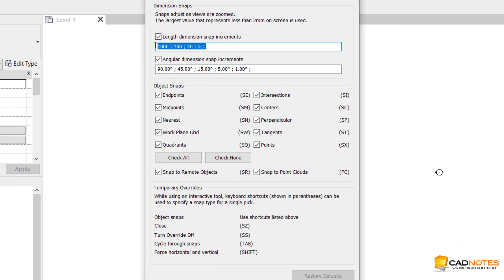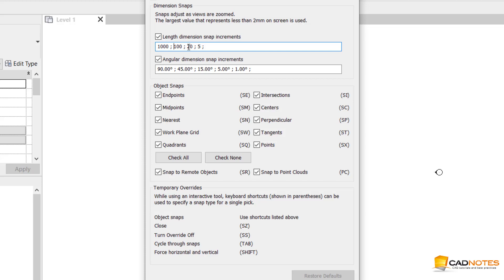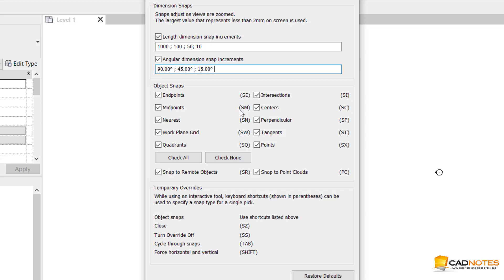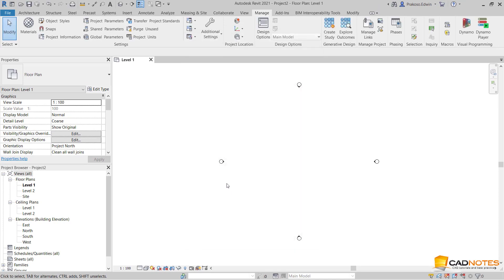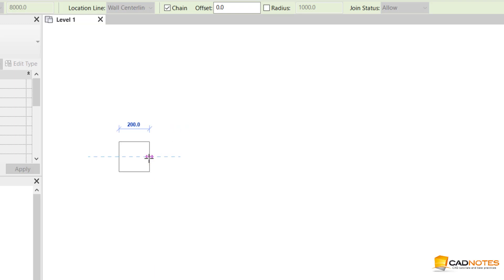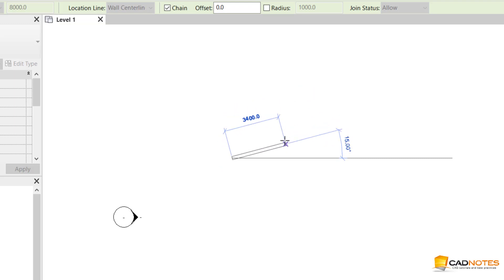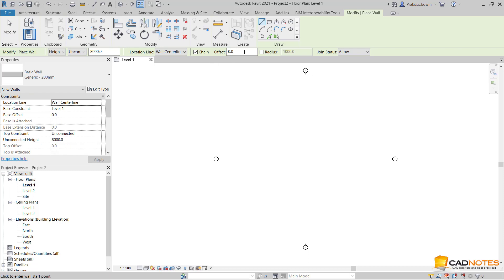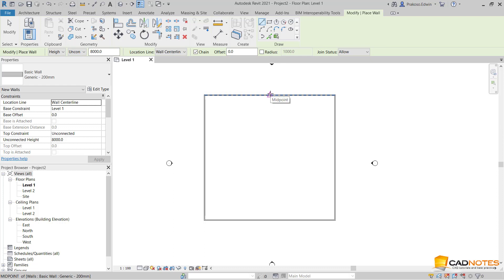Adjust Revit Snap Settings to be More Efficient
You can change the temporary dimension increment and override snaps to help you become more efficient